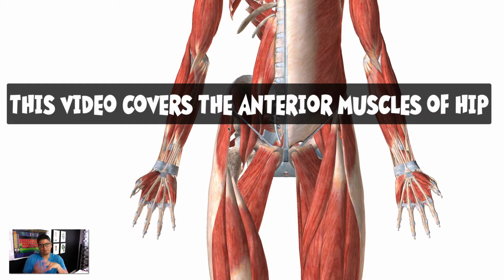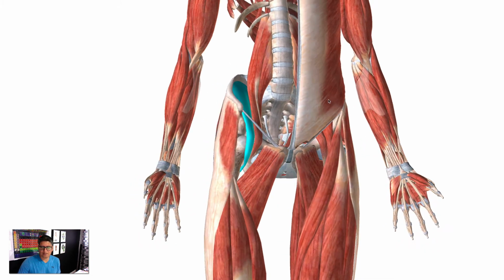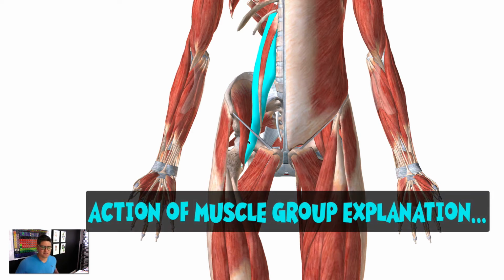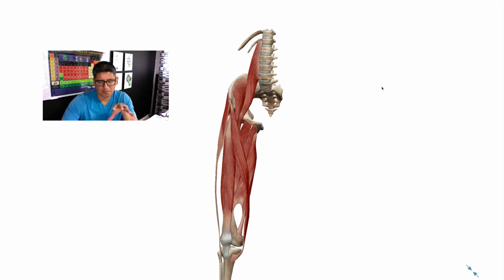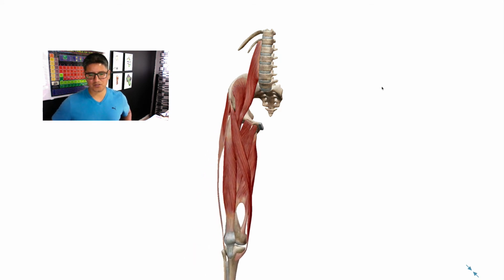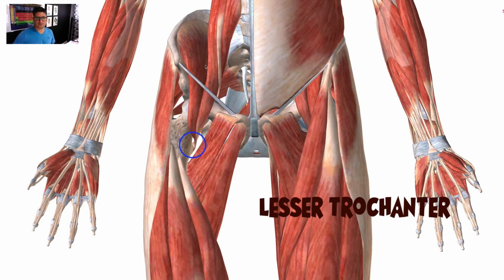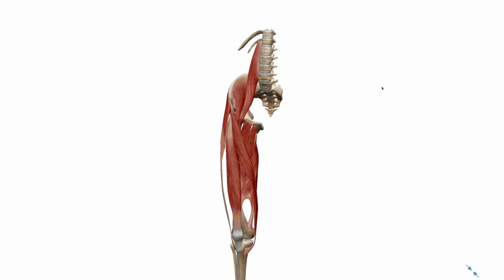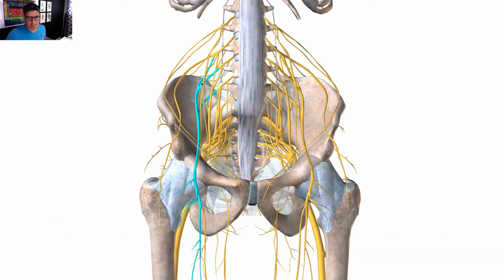Hipƒlexation Iliacus Psoas